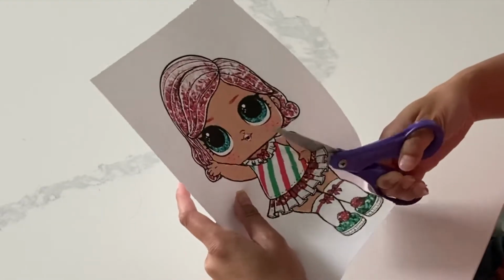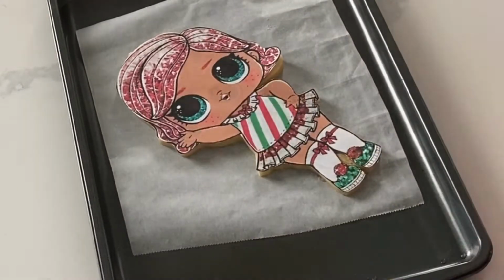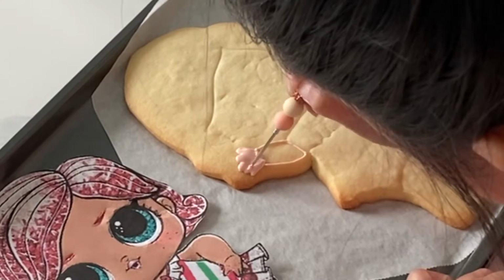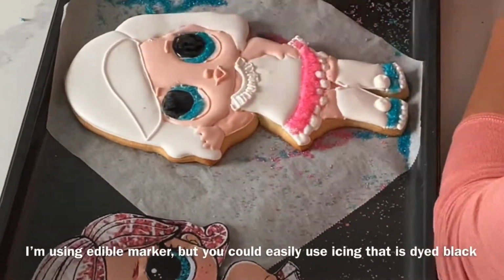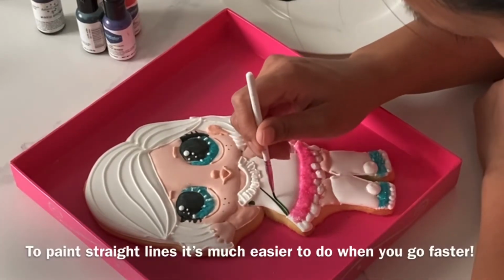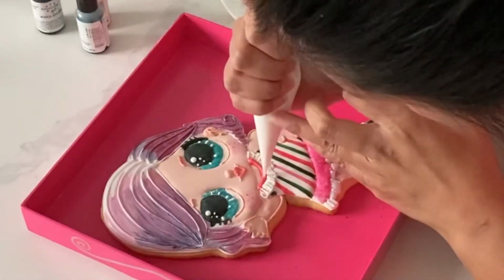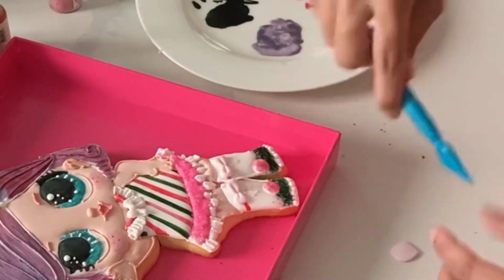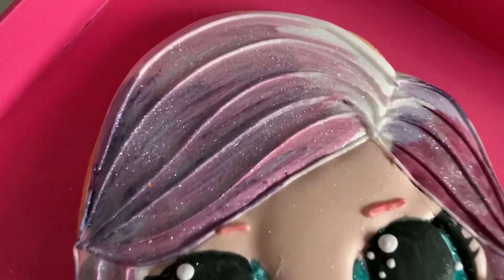How to Make a LARGE LOL Surprise Doll Cookie | NON BAKER Does My Voiceovers (PLUS Real Instructions)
Today we are making a large LOL Surprise Doll cookie! My daughter has been obsessed with these dolls so I thought I would give it a try.

The special part of today’s episode is that my sister, the NON BAKER is going to be doing my voiceovers! Don’t worry though, I will be posting all of the instructions as we go along as well.

Royal Icing Recipe:
Add as much water as desired

CANADIAN LINKS:
Materials Used:
Icing Sugar

AMERICAN LINKS:
Materials Used:
Icing Sugar